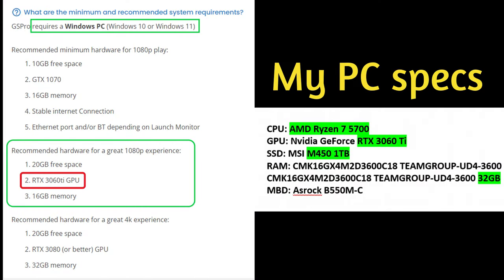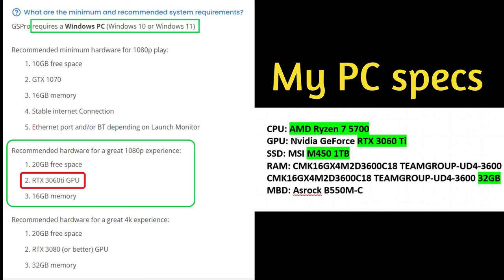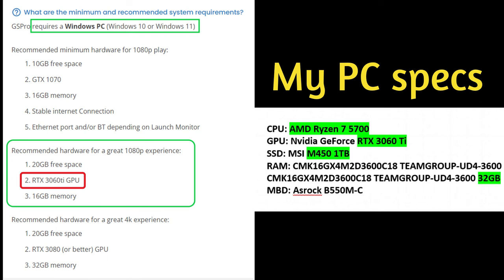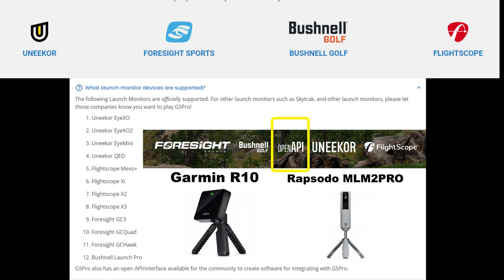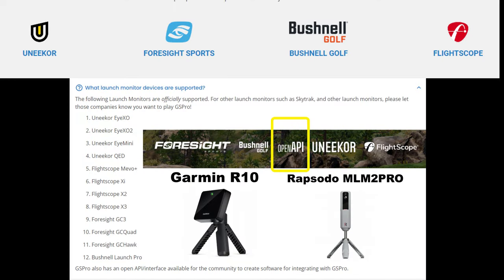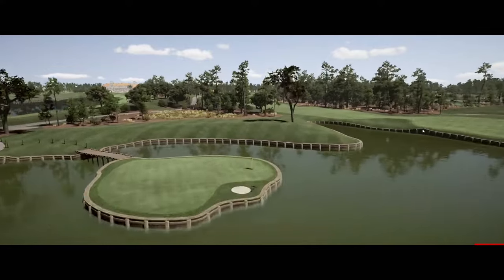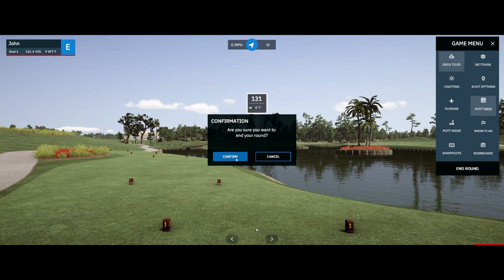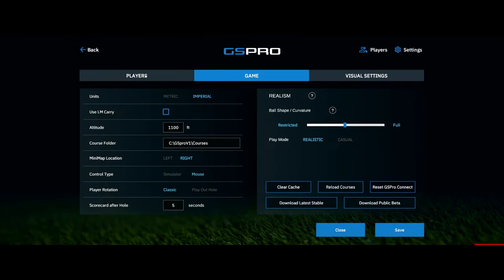GSPRO REVIEW 2.0...Features...PC specs...Advice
GSPRO REVIEW 2.0...Features...PC specs...and Advice. My sincere observations and opinions. 😀Enjoy...cheers!